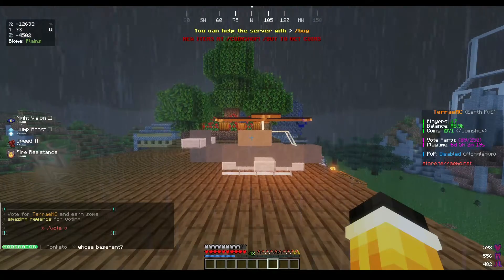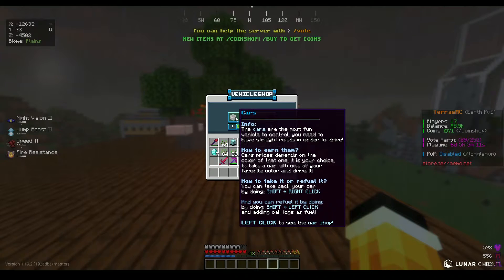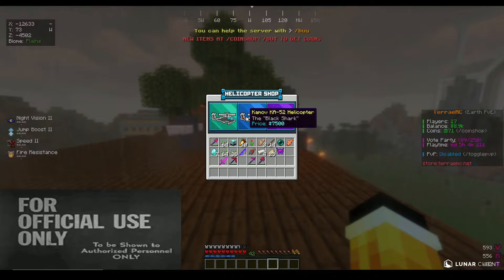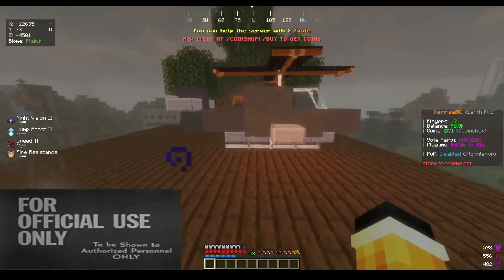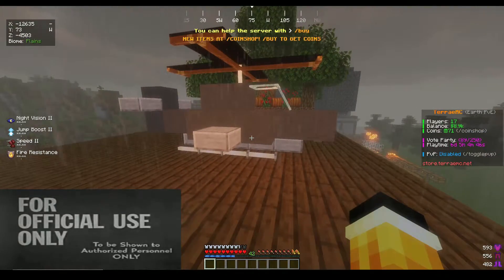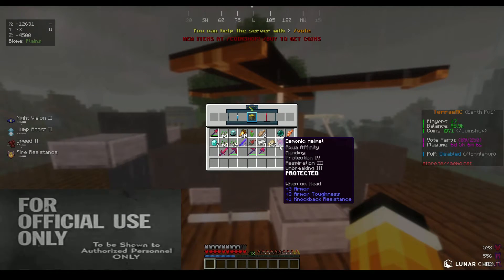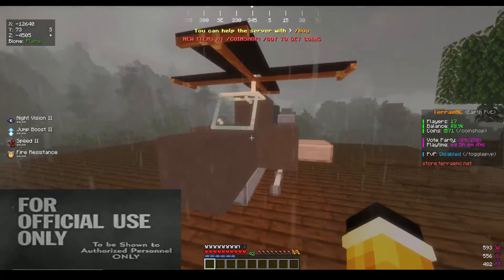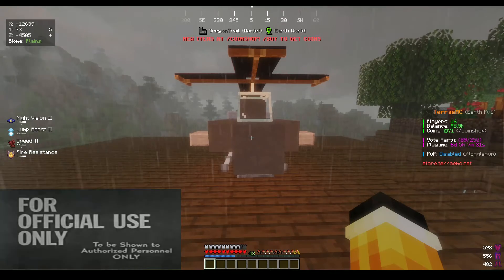vehicle tutorial - Terrae MC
This video goes over the command /vehicleshop and a light amount of vehicle info.

Also don't mind the blocking of chat! There is nothing to see there anyways :)